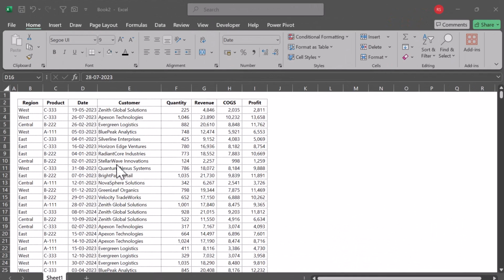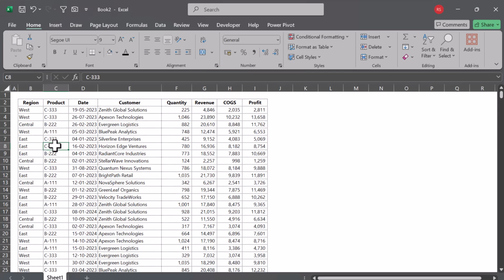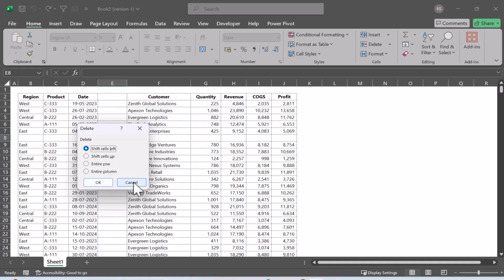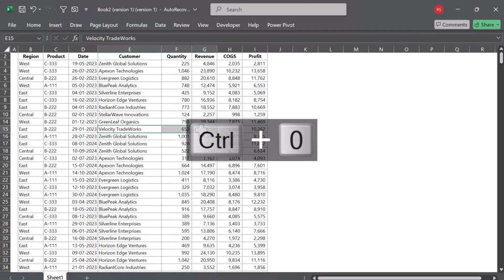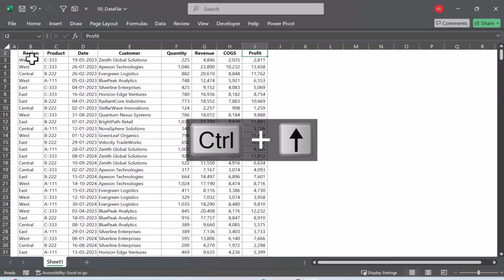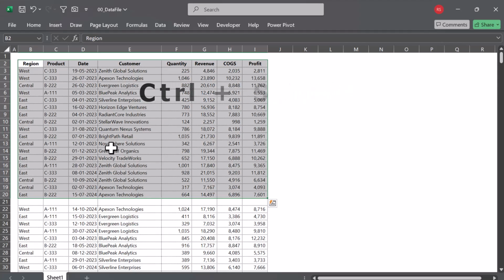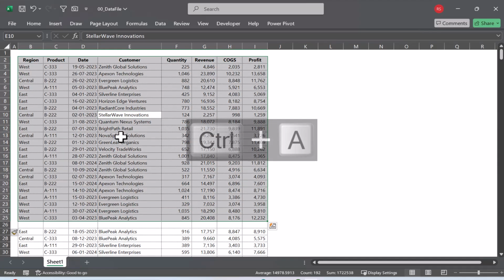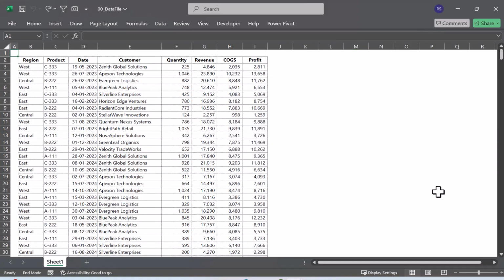“99% People Don’t Know These Excel Shortcuts 😱” ,Ultimate Excel Shortcut Guide (2026 Edition) 📘